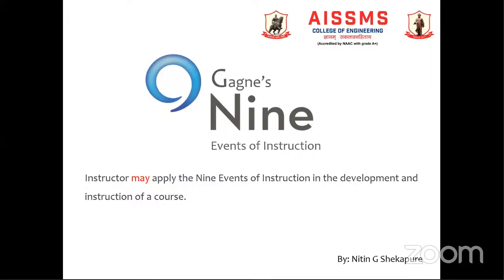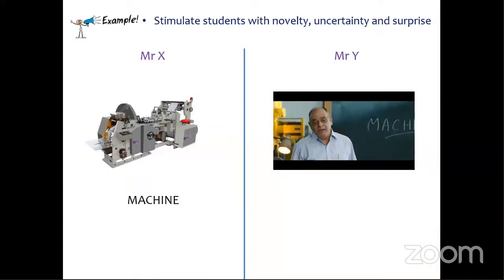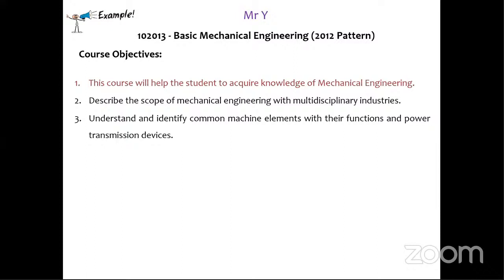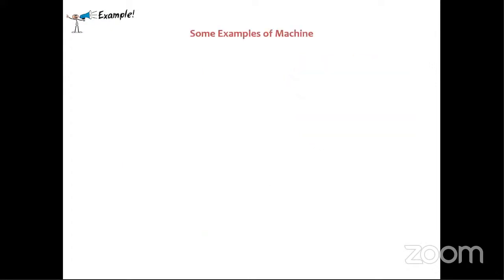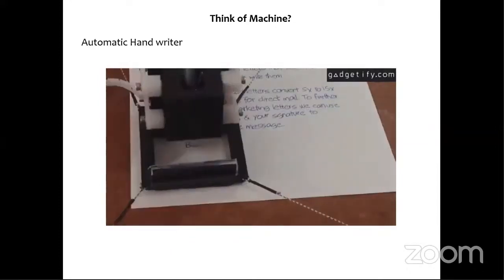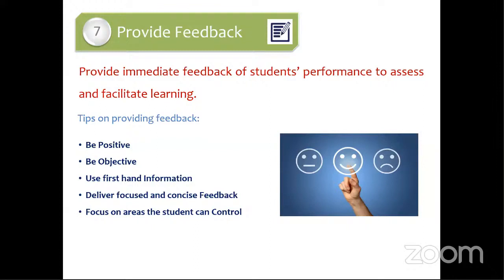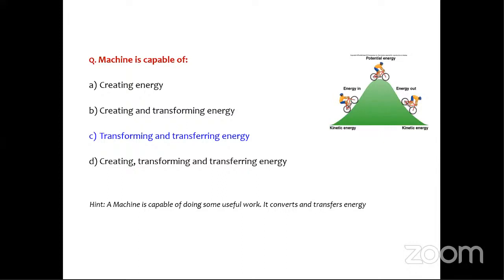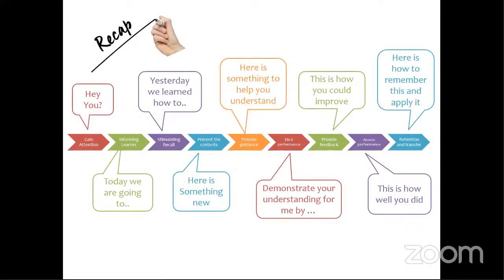Gagne's Nine Events of Instruction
Introduction to Gagne's Nine Events of Instruction developed by Mr. Robert Gagne with Examples